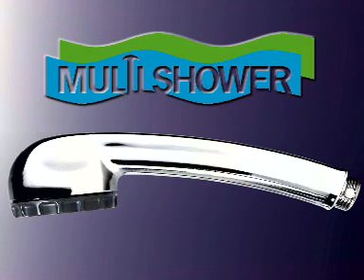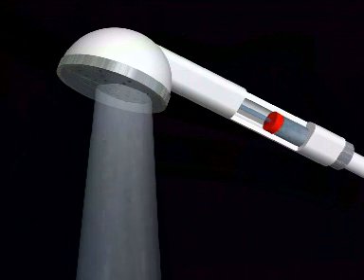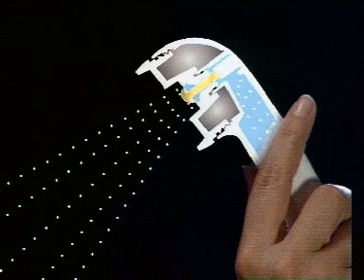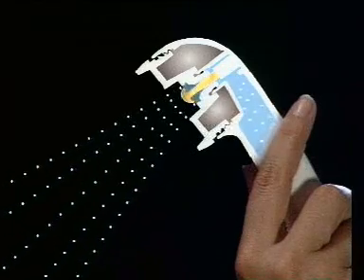Multishower - Save water and save the planet!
Promotional video on our next generation shower devices. Save money and energy, save money and help save the planet!